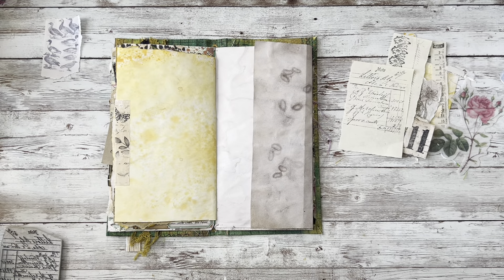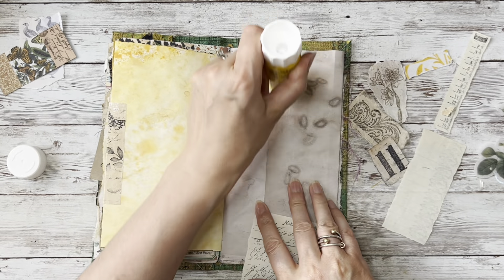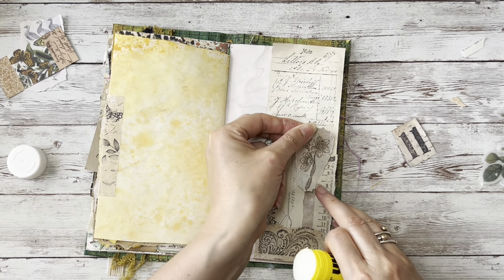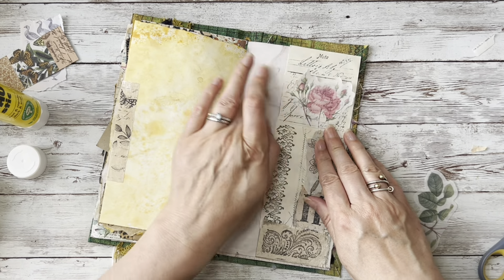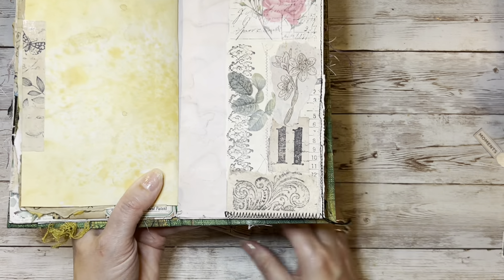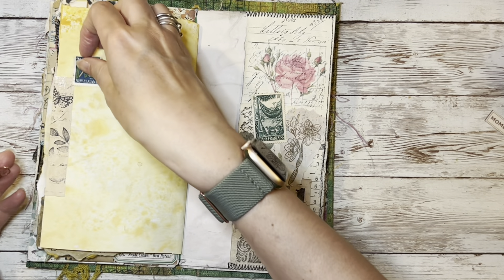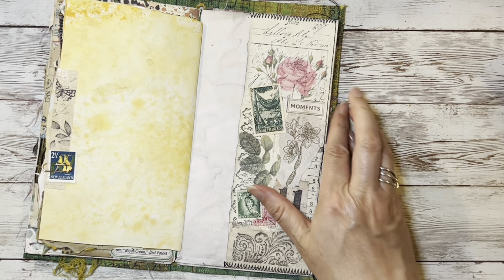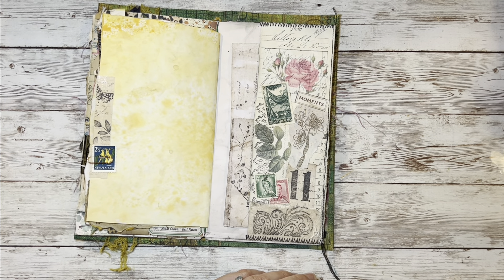Easy Collaged Junk Journal Tuck 💫 Prompt 11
Prompt 11 Stamps: Join me for an easy collage using rubber stamps and vintage postage stamps to create an easy DIY craft junk journal tuck for stamped journalling cards for junkjournaljuly hosted by @megjournals in collaboration with @GetMessyArt

Hello, I'm Melanie, founder of The Treasured Page, a platform for capturing special moments creatively.

Join me in exploring unique ways to preserve memories, from junk journals to fabric crafts. Through videos, tutorials, and craft sessions, relax and immerse yourself in creating with various materials. Unleash your creativity and support The Treasured Page's mission of inspiring others globally. Thank you! 🦋

🔗 **PODCAST**
🎧 Listen & follow The Treasured Page Podcast:
📻 Available on Anchor FM, Apple Podcasts, and Spotify:
🔗 anchor.fm/thetreasuredpage

🦋 Ways to support me:
- 🛒 Tip jar for creators costs
- 🎁 Send supplies: Amazon Wish List: amazon.co.uk/hz/wishlist/ls/33MGKHZN58EHE?ref_=wl_share

- 📚 Buy my notebooks:
🔗 amzn.to/3OI8IAP
🔗 amzn.to/3Vf59oc